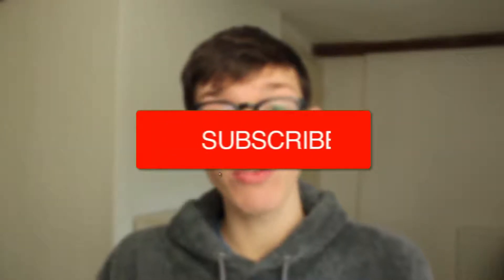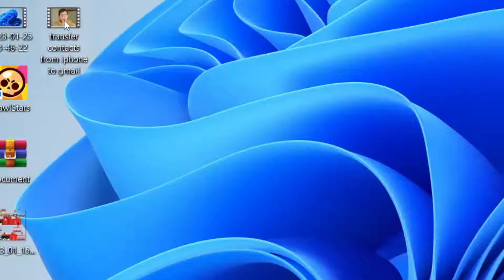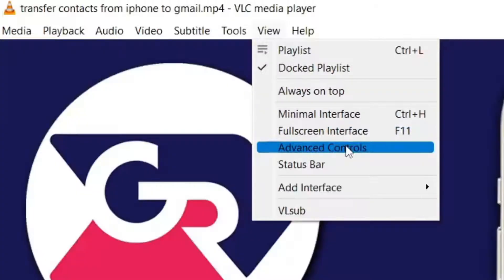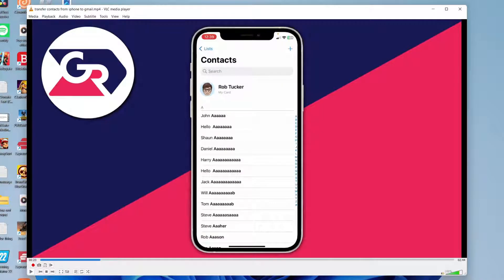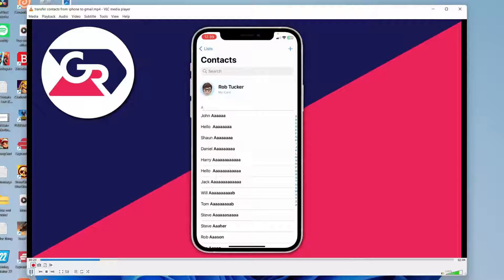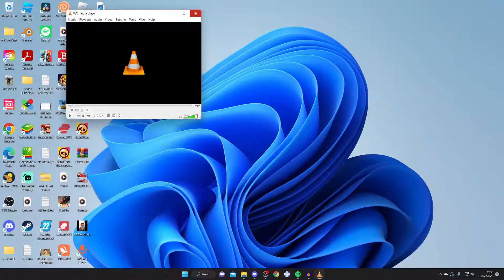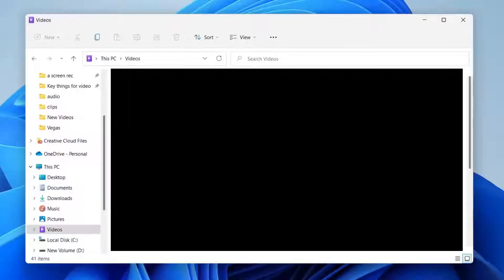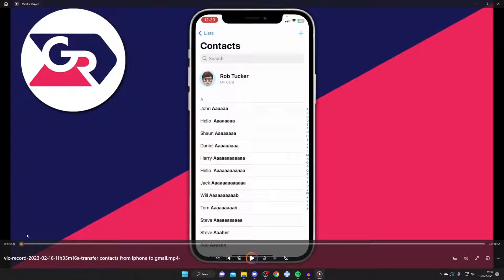How To Split Videos On VLC Media Player - Full Guide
I show you how to split videos on vlc media player and how to trim videos on vlc media player in this video.

GuideRealm